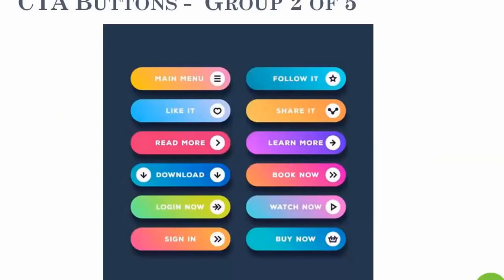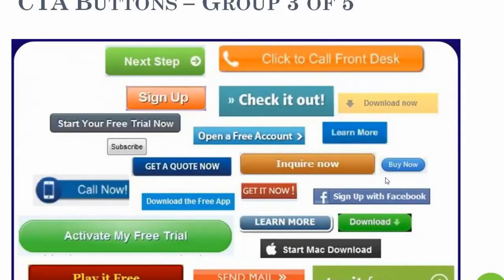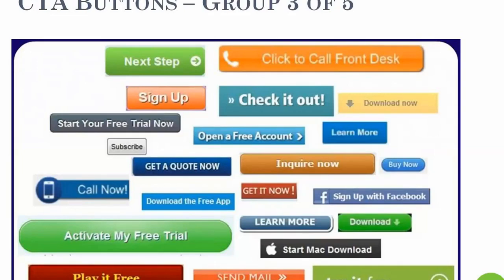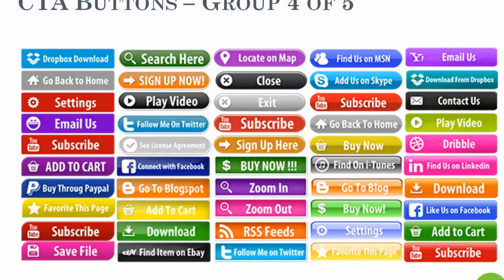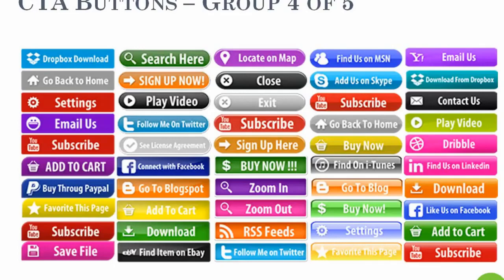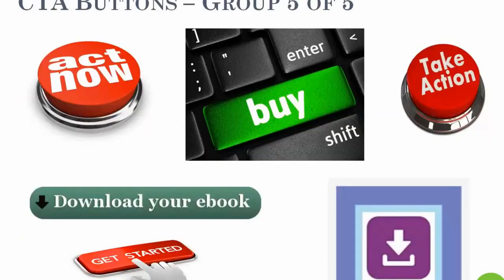Call To Action Button For Digital Marketing | Different CTA Buttons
We will also, share many advertising concepts on how to earn multiple streams of income online

We will learn about:

Article Marketing
Email Advertising
Mindset
Social Media Advertising
Traffic Surf Exchanges
Viral Mailers -Safelist

digital marketing,
Marketing on Snapchat